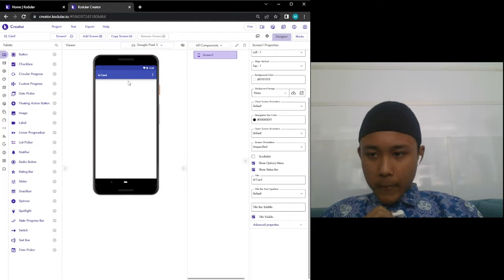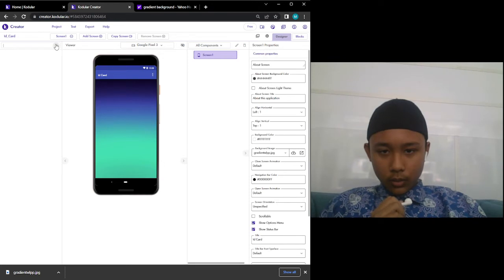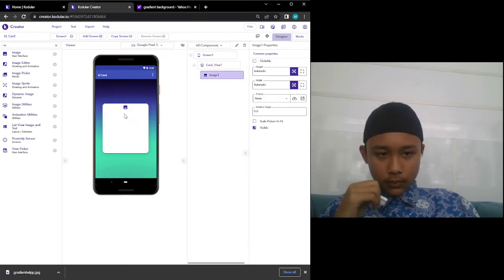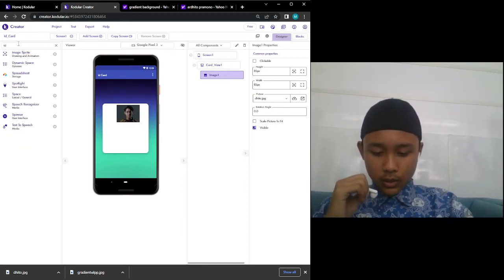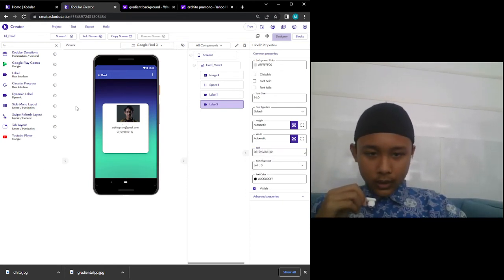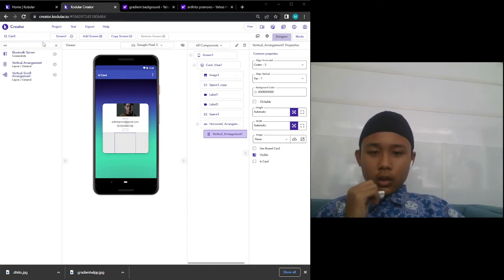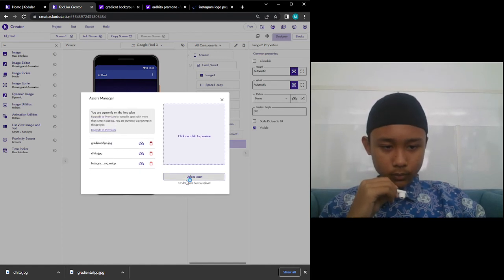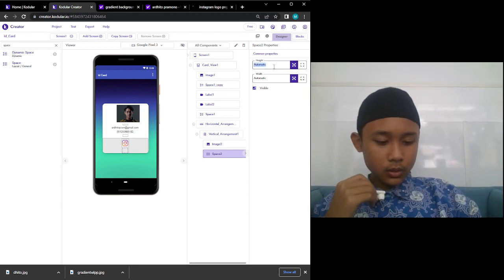How To Make "ID CARD" with kodular.io | Monthy Target September